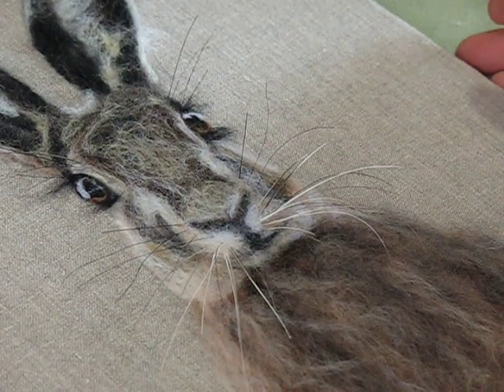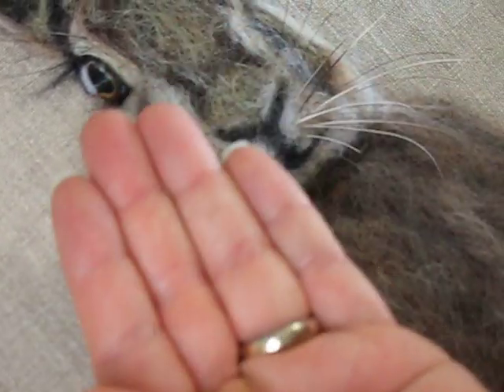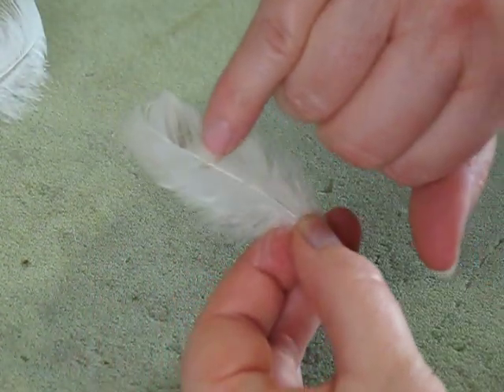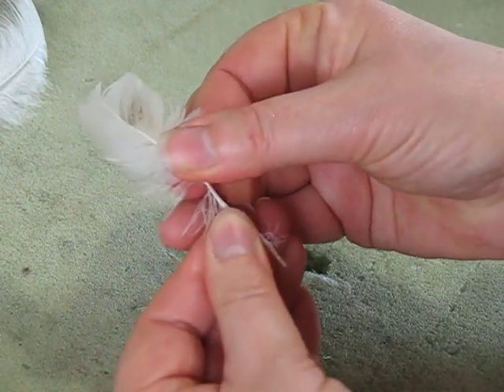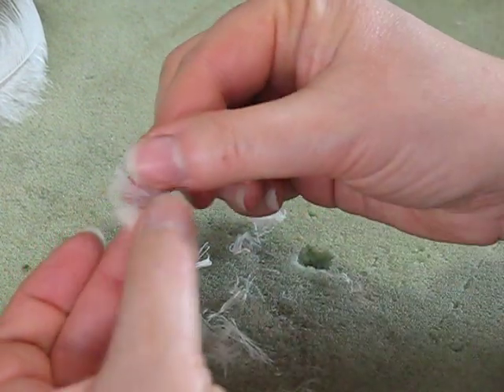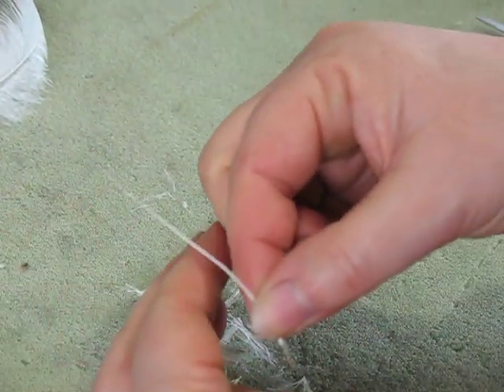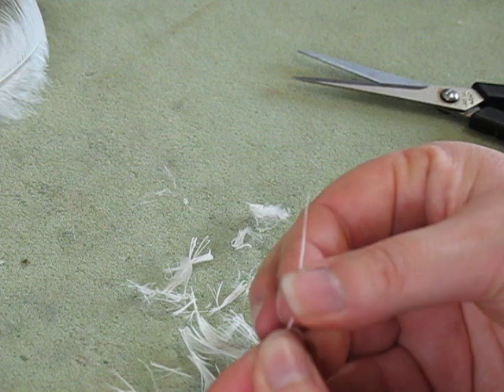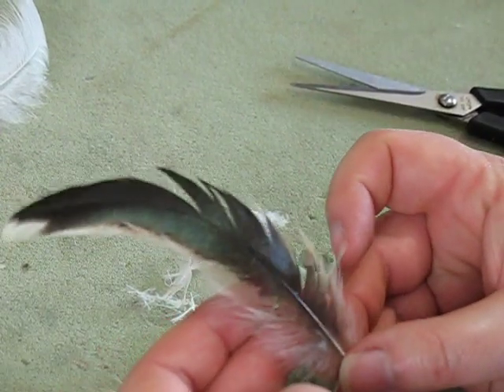How to make 'Wendy Whiskers' for your needle felt animal projects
Many people have asked me what I use for Whiskers in my needle felted animal projects.  This short video tells you exactly how I do it.
* I forgot to mention that the whiskers are then secured into the work by first making a small hole with your needle or awl and then dipping the whisker end tip in the TINIEST bit of PVA glue ( dip it in and scrape it off sort of thing) and poking it in the hole. If you can't use PVA for your particular project then you can work around the shaft with wool.